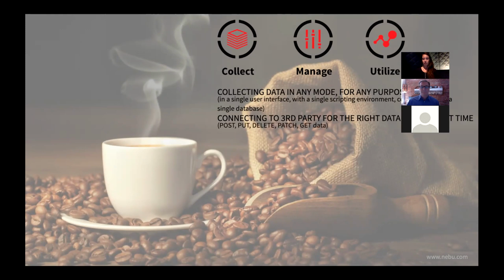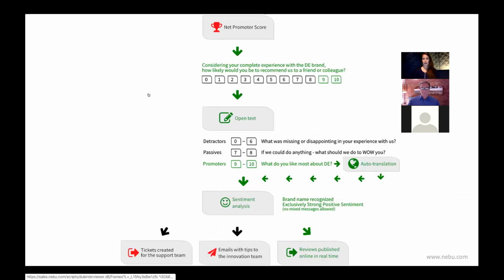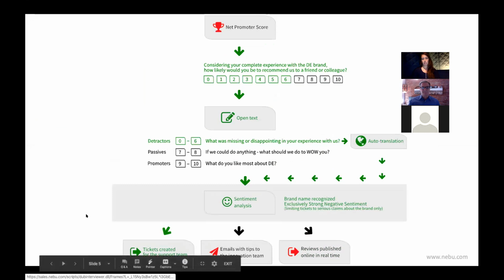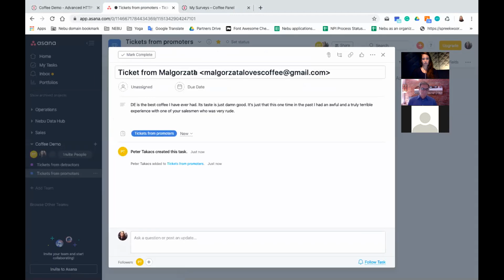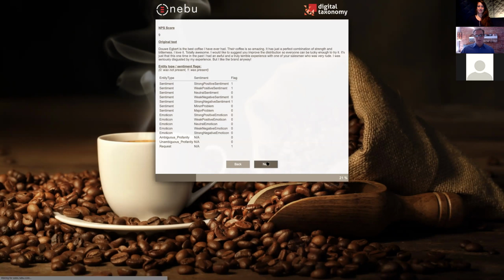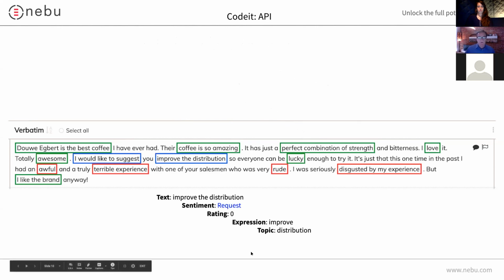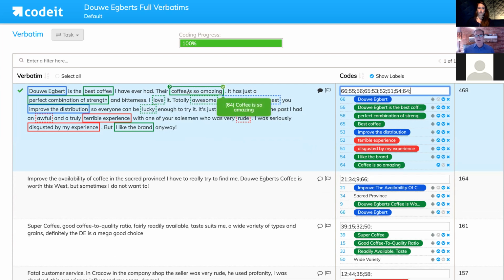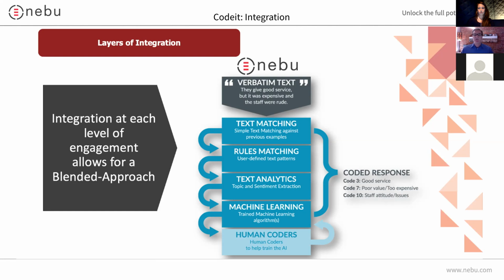Making Data Actionable: Using real-time advanced API calls directly from an NPS questionnaire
By watching this video you will see how to use Nebu Dub InterViewer’s new functionality, enabling you to make real-time API calls. We will present the Advanced HTTP Request Calls in action, applying Codeit's API instant responses to an NPS project (if you are a Registered Nebu user, you can find more details about the functionality here). Join to get inspired and see real-time examples, including:

*Real-time NPS verbatim analysis
*In-survey sentiment analysis
*Detect themes in real-time
*Trigger actions such as sending an email, posting a review, creating a support ticket
*Auto-translate survey responses

Actions can be triggered automatically based on any given conditions allowing for greater immediate actionability.